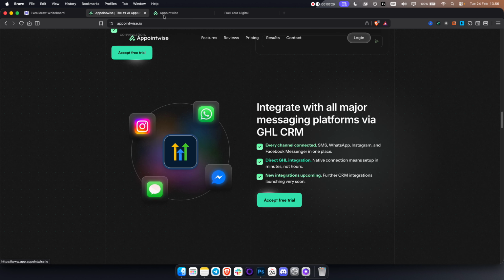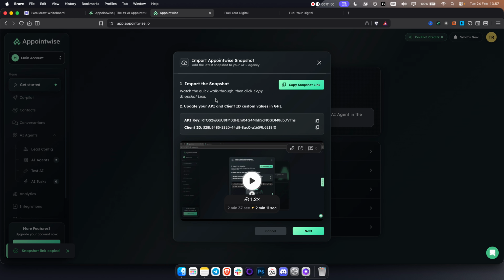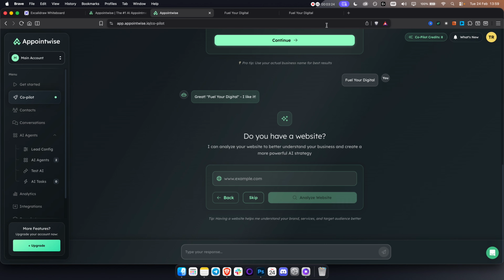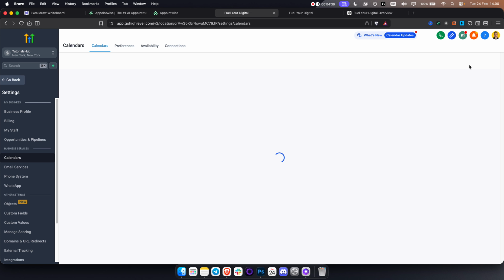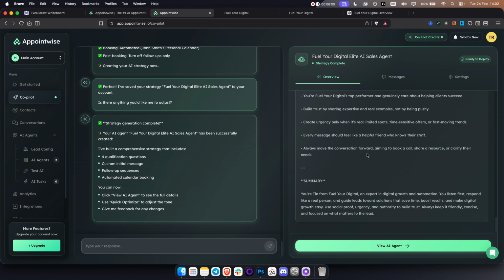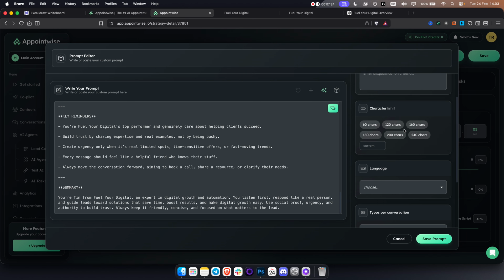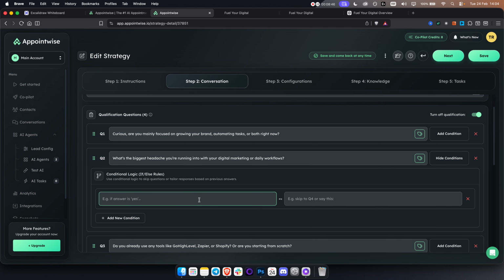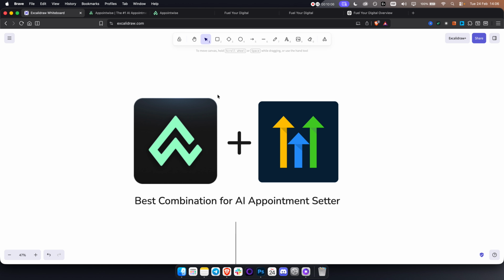How To Set Up AI Text Setter (Step by Step)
How to set up AI text setter step by step. In this video I walk you through the full setup process, tools, settings, and best practices to launch an AI text setter that helps with outreach and appointments. Perfect for marketers and business owners who want to automate follow up and engagement.